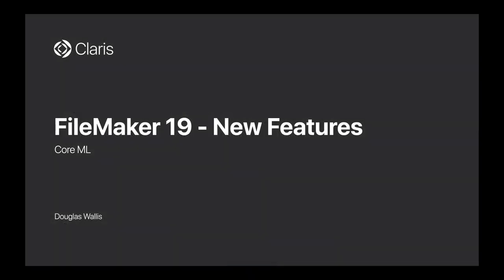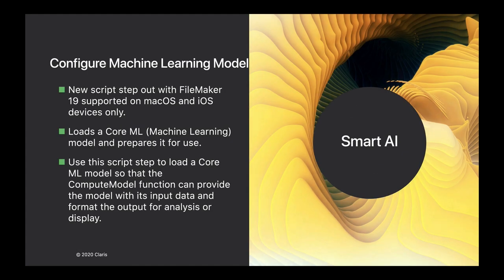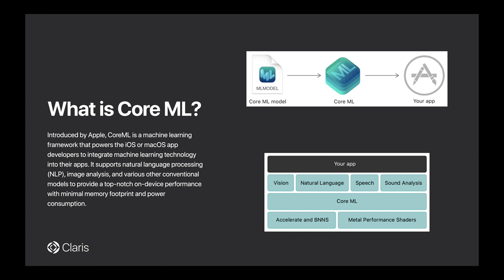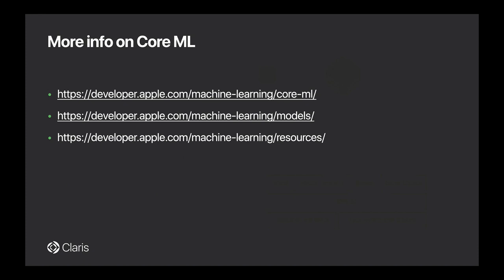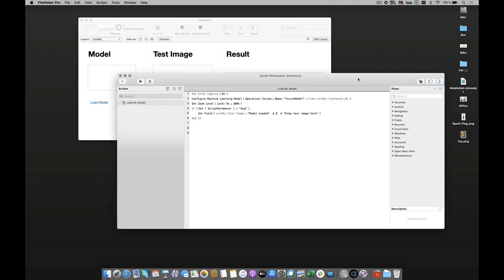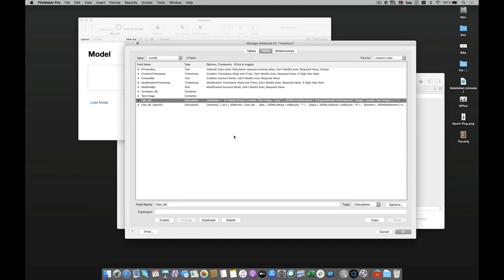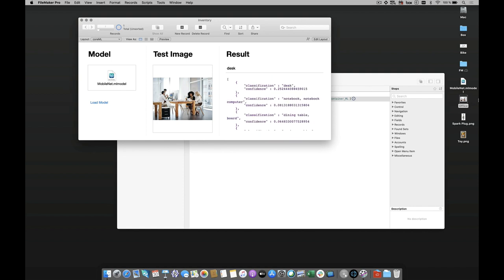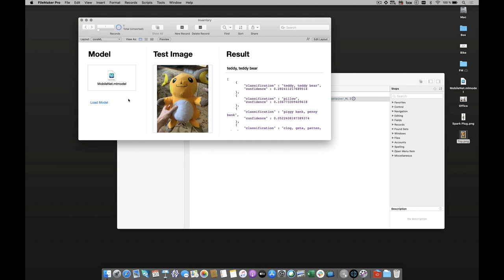FileMaker 19: Core ML machine learning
With the introduction of Claris FileMaker 19, our first open platform, the Claris Platform
Evangelist team would like to once again share some of our new favorite features through an ongoing series of feature exploratory demo files and videos.

DemoKit includes a set of FileMaker demo files, short feature videos, and sample add-on packages with their source files.